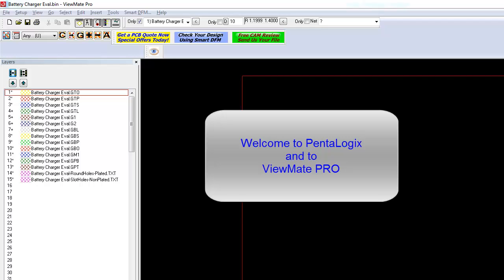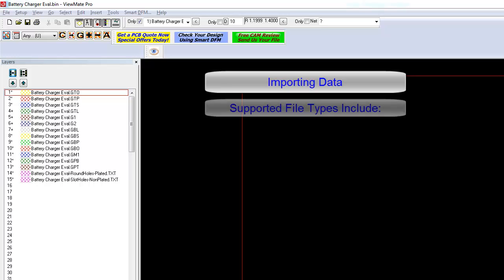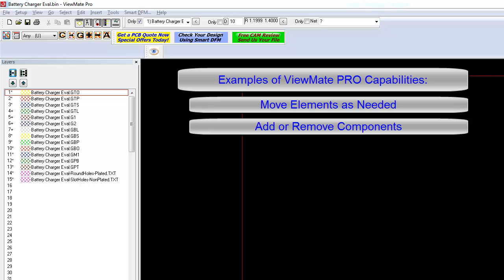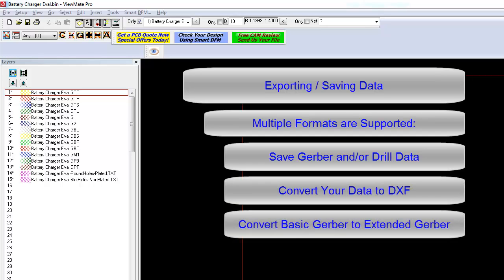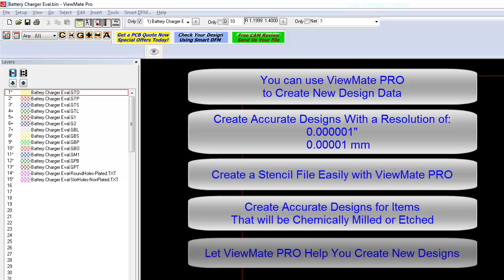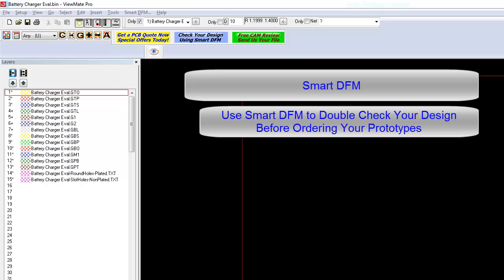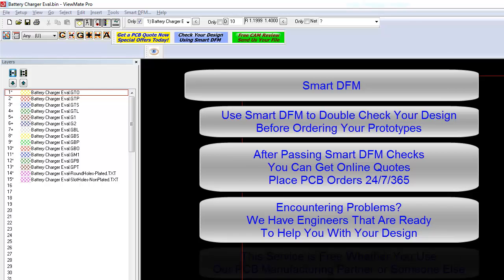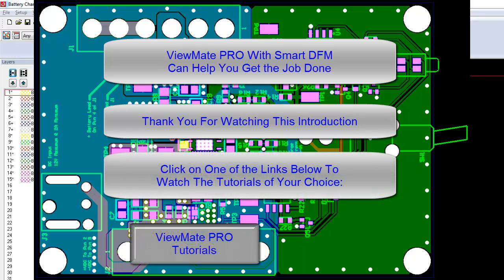ViewMate PRO Tutorial: Introduction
ViewMate PRO is a very powerful CAM editor.
This video provides an introduction to ViewMate PRO.